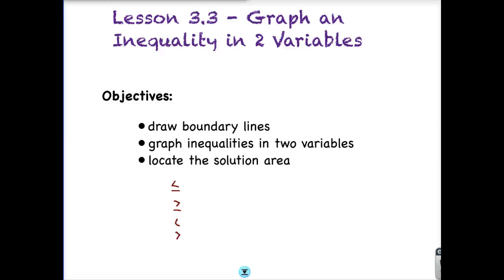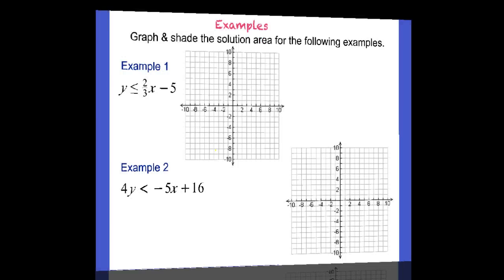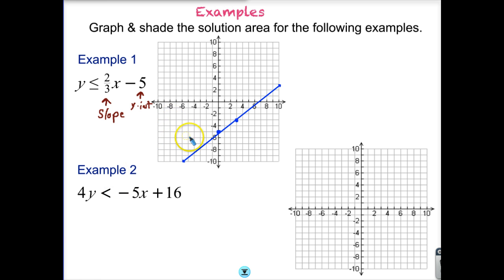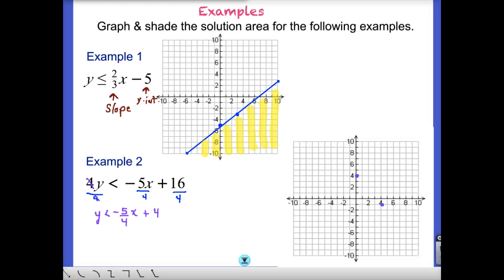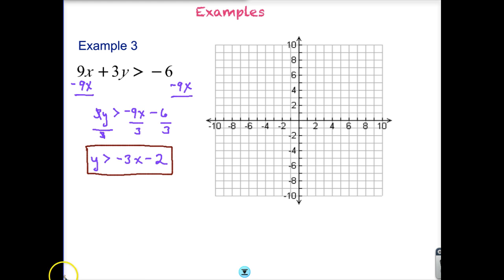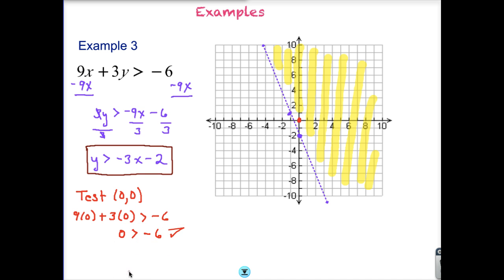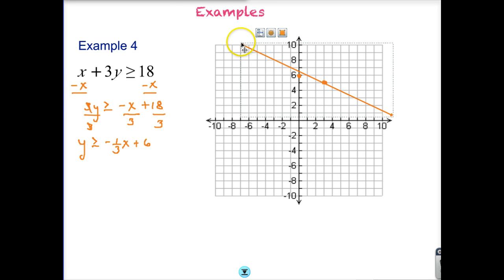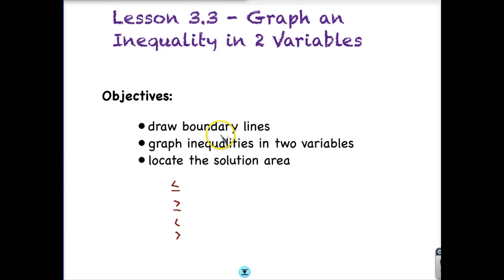Lesson 3.3 Graph Inequalities in 2 Variables